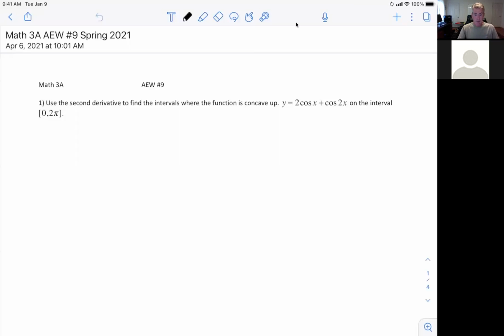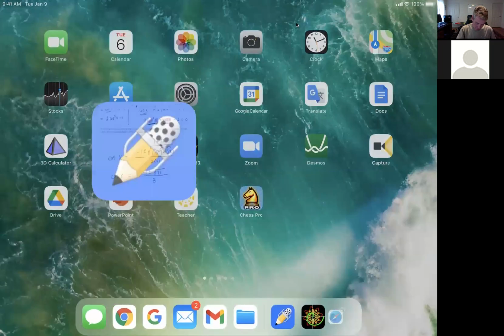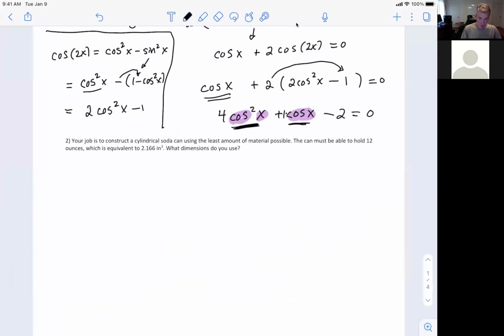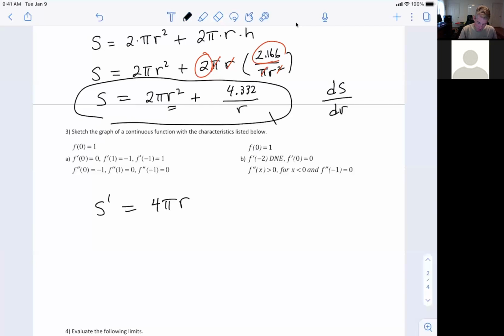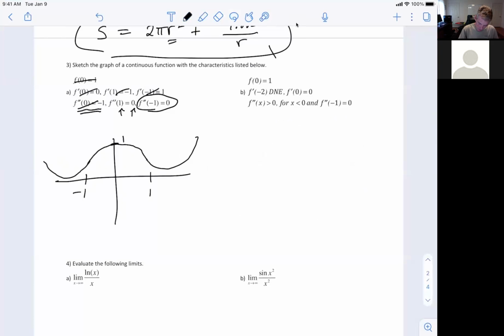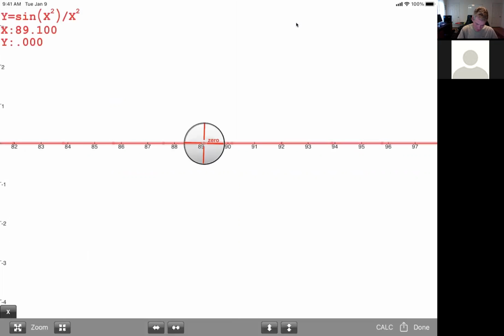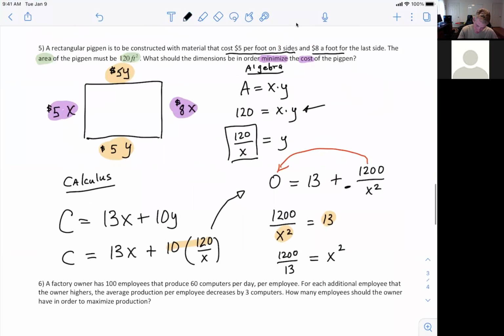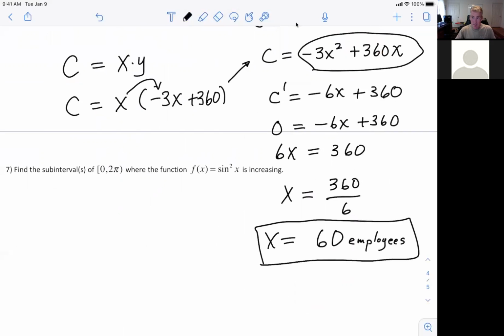Math 3A AEW #9 Video